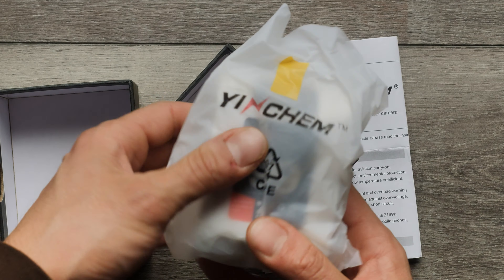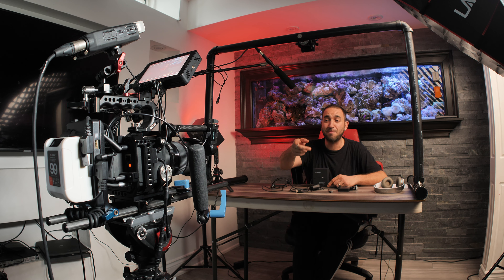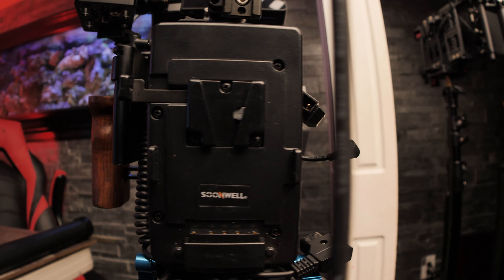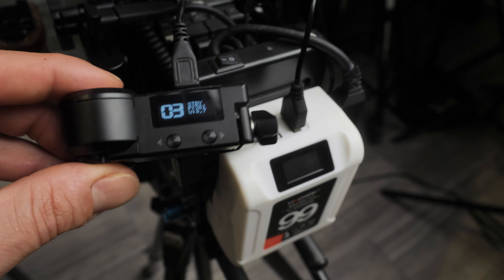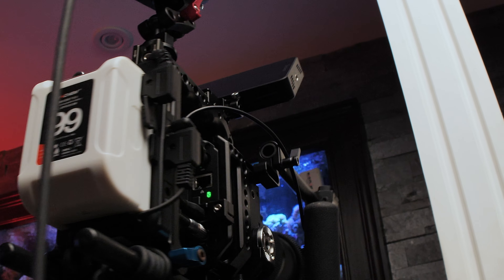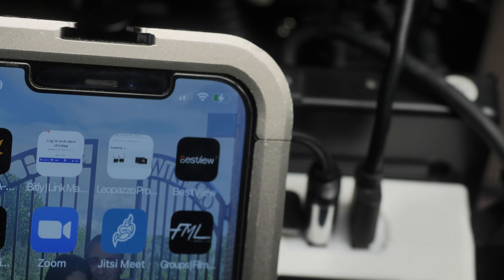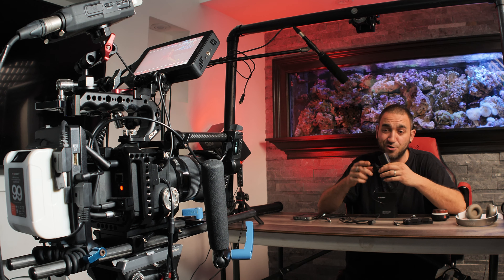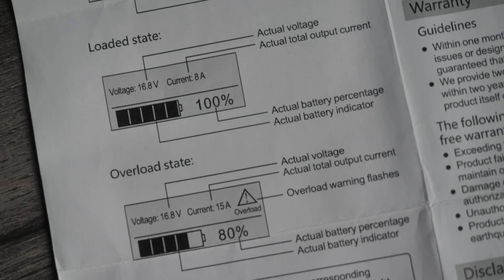Yinchem V Mount Battery Powering My Handheld Camera Rig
Check out this new Yinchem V mount battery for my handheld cinema camera rig. Which may be the smallest v mount battery on the market. I’ll be using this v mount battery d tap output to power my camera and power my camera accessories like the Hollyland tech wireless HDMI transmission system and the Tilta nucleus nano wireless focus control system along with powering my Desview R6 touch screen camera monitor. With 2 USB 5v output and 2 d tap 15v output.